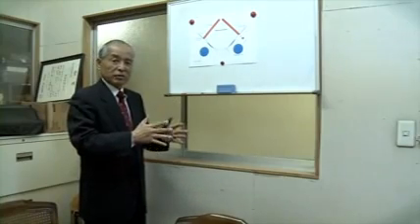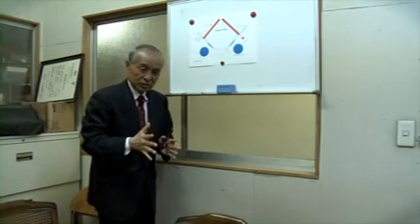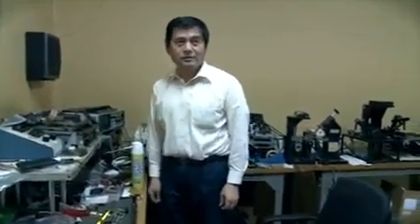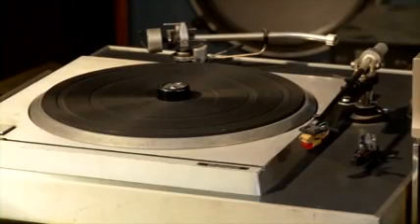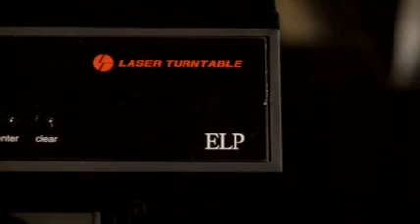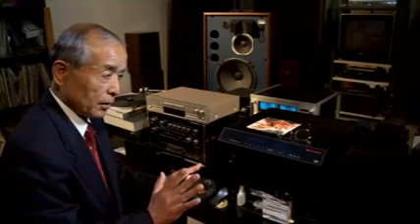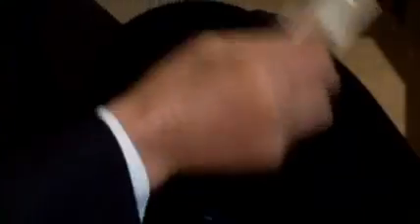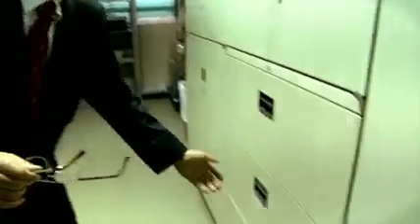Toca discos de vinil a Laser - Laser Turntable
Compartilho o video que vi na net do desenvolvedor do tocadisco de vinil a laser